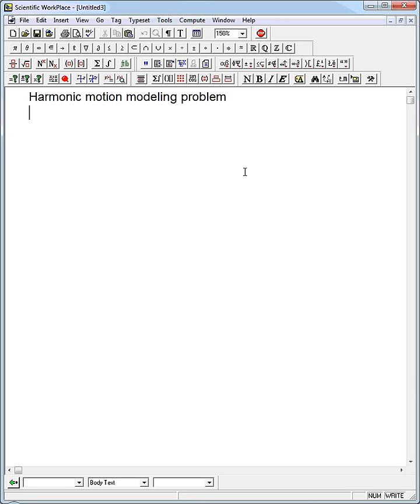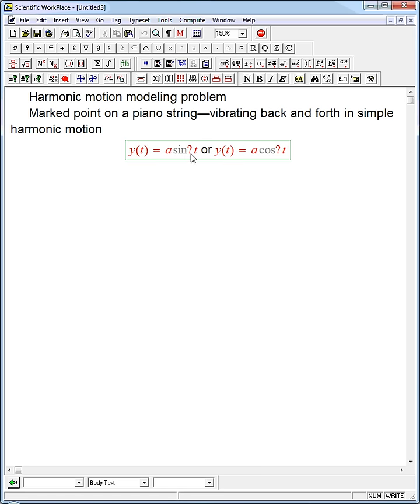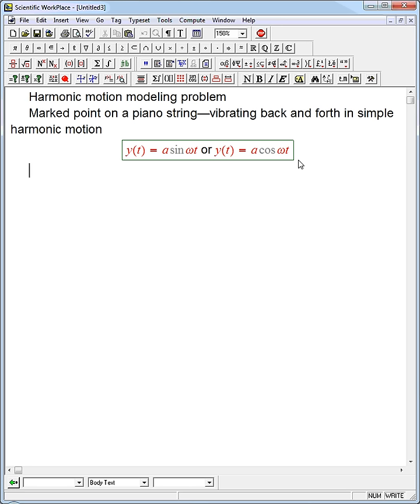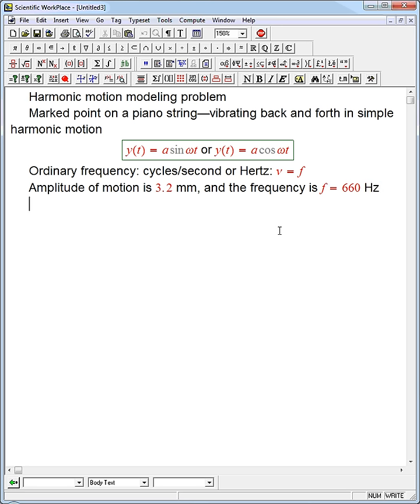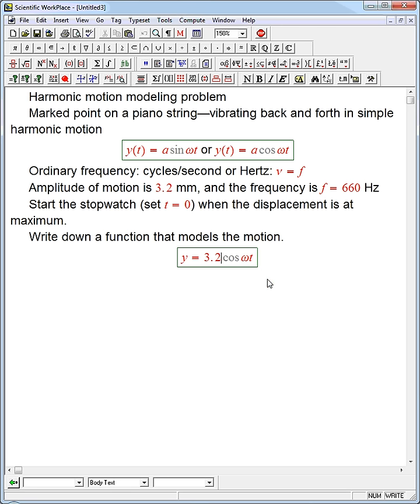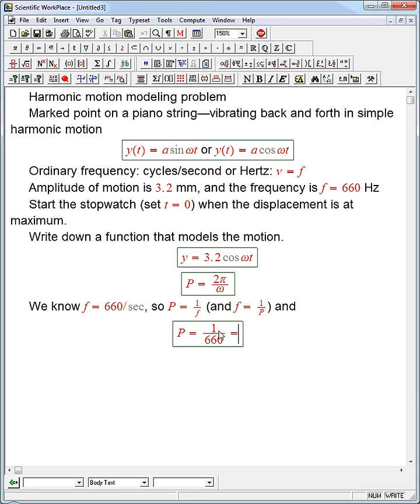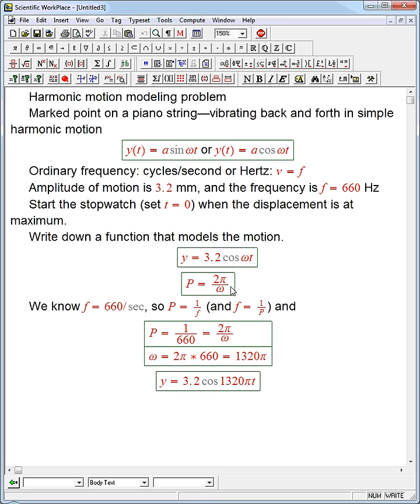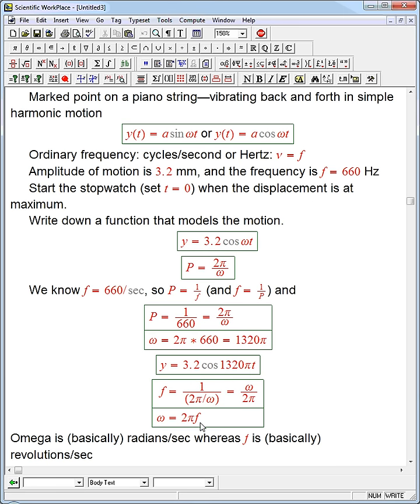Harmonic Motion Example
Example of modeling harmonic motion with a cosine function, and comments about period, frequency, and angular frequency